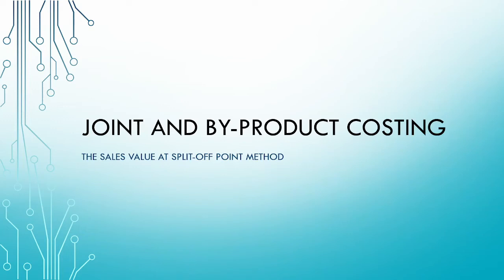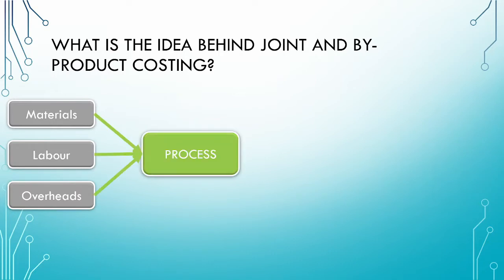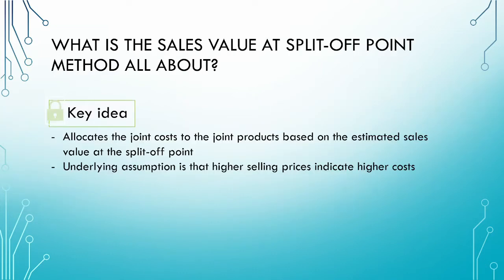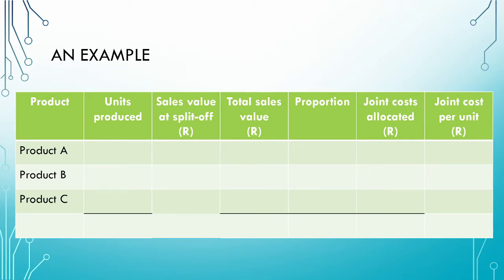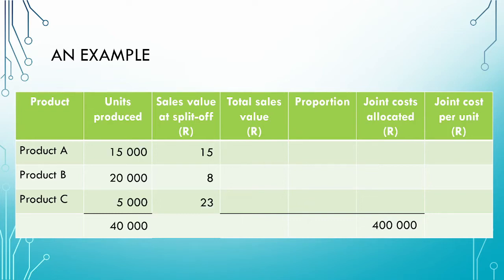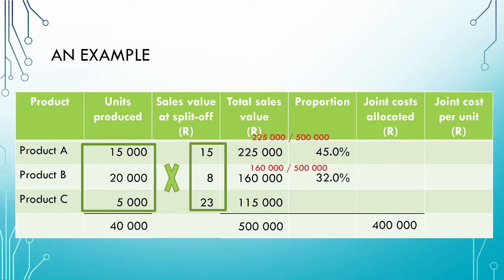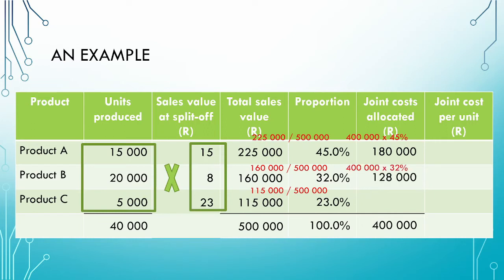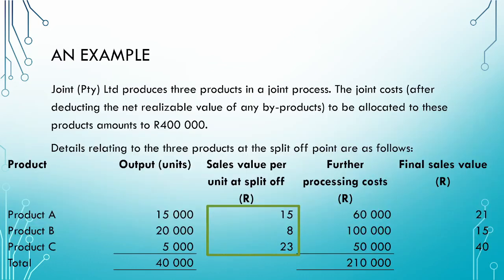Joint and by product costing 3: The sales value at split-off point method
In this video we look at how the sales value at split-off point method (a technique to allocate joint process costs) works.